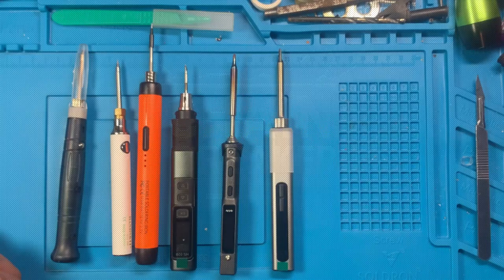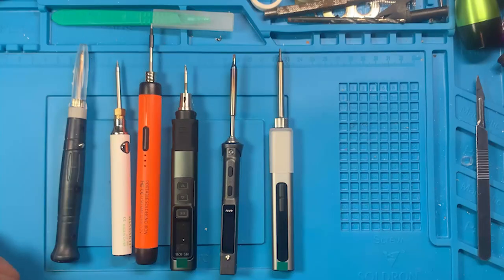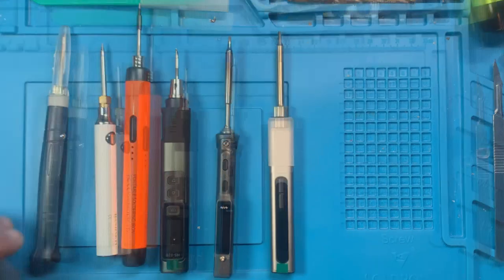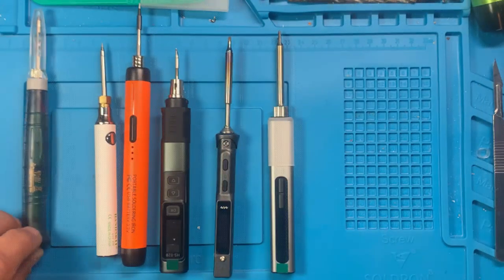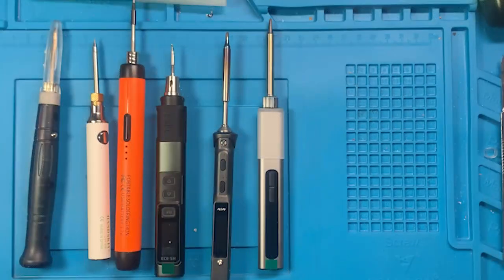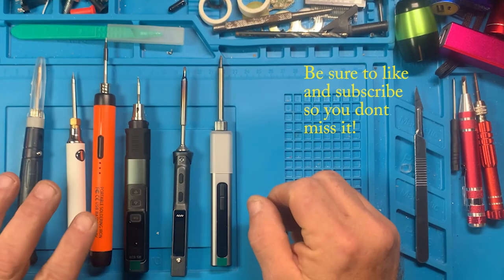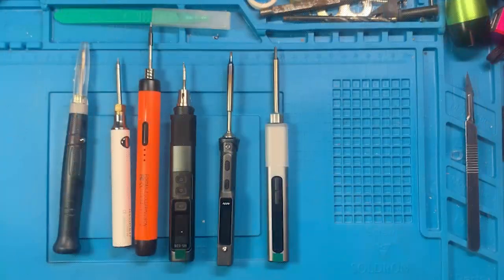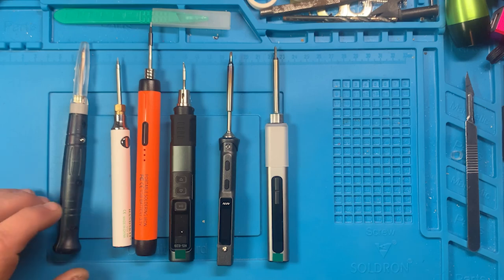Smart Soldering Iron Head to Head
want to miss it. we have about 6 more to test, it's going to be informative and will help you decide what iron will work best for you.

1 time donations as little 5 in store or subscription if you would prefer.